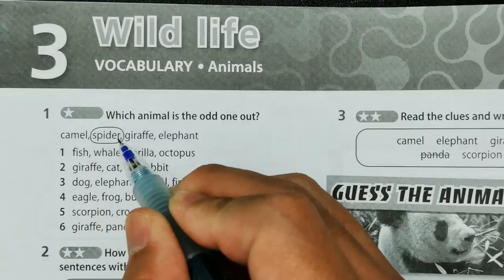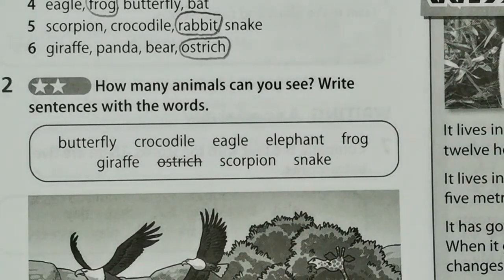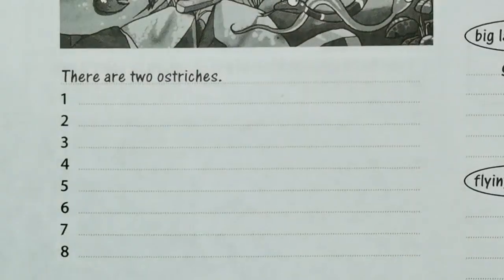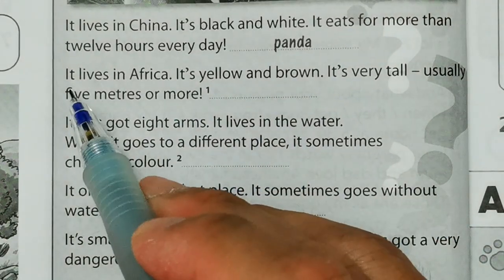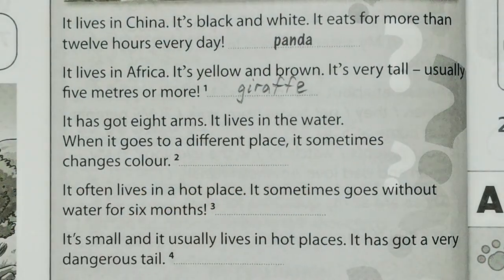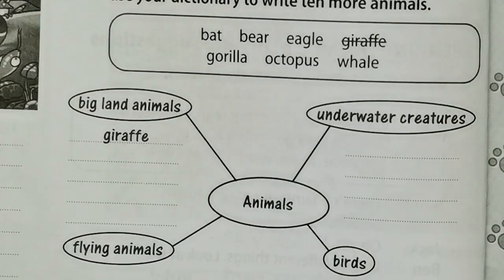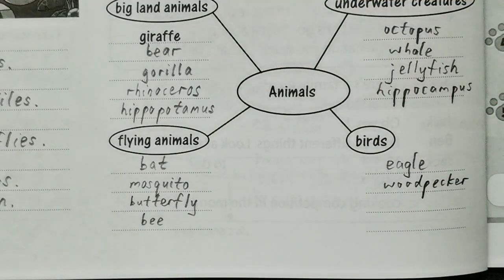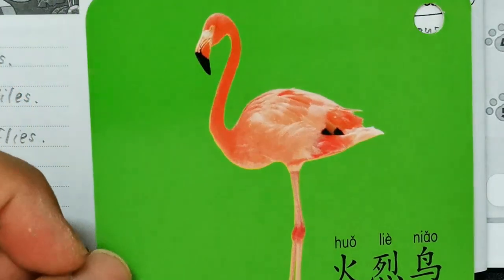Year 5 English Plus 1 Workbook Answer Page 28🍎Unit 3 Wild life🚀VOCABULARY Animals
Year 5 English Plus 1 Workbook Answer Page 28🍎🍎🍎Unit 3 Wild life🍉🍉🍉VOCABULARY Animals🚀🚀🚀Learning Ingredients - write sentences, guess animals, mind map, use dictionary🌈🌈🌈How to Learn English🎃🎃🎃English Language Learning

👉🏻👉🏻👉🏻VOCABULARY Animals

👉🏻👉🏻👉🏻write sentences, guess animals, mind map, use dictionary